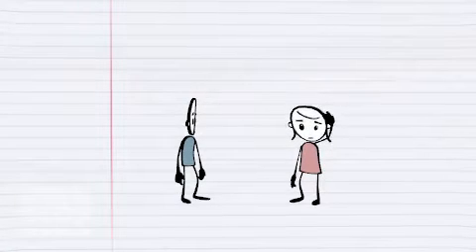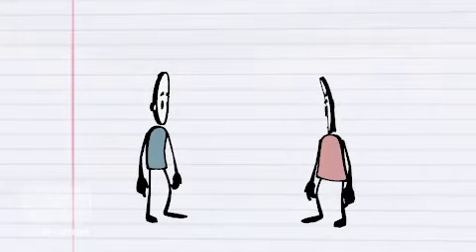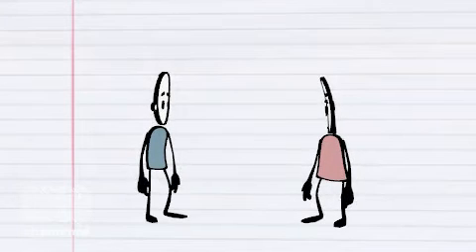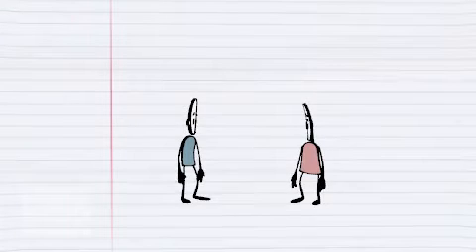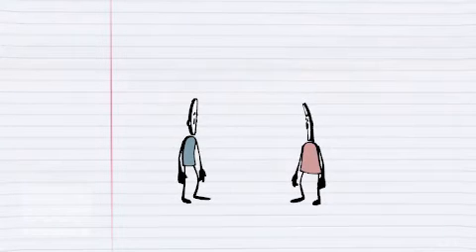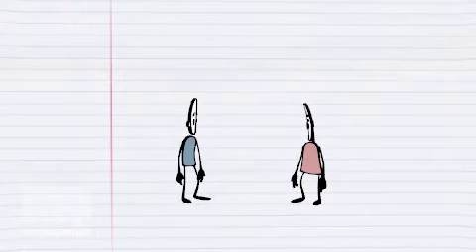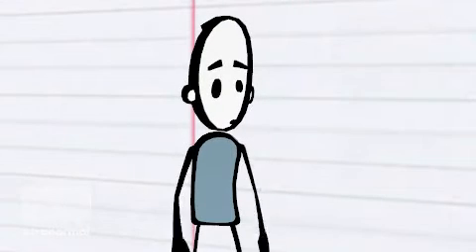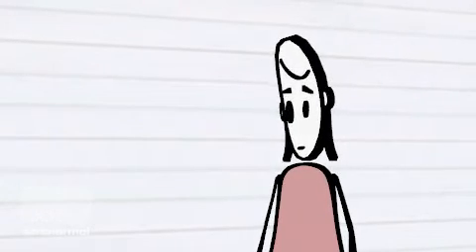TorchPrep | Boot Camp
a comprehensive video explaining how boot camps work